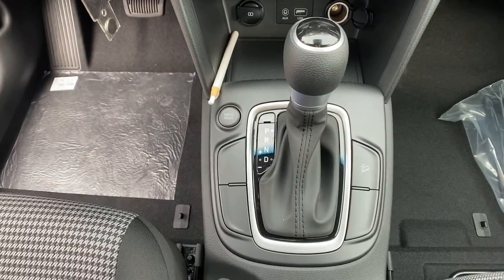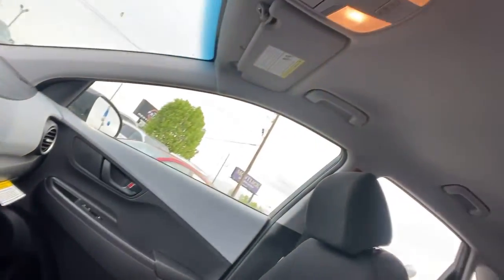2021 Hyundai Kona Riverdale, Morrow, Union City, Jonesboro, Forest Park, GA H7436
Thunder Gray New 2021 Hyundai Kona available in Riverdale, Georgia at Southtowne Hyundai of Riverdale. Servicing the Morrow, Union City, Jonesboro, Forest Park, GA area.

Price includes: $2500 - Retail Bonus Cash. Exp. 03/31/2021   Thunder Gray 2021 Hyundai Kona SE FWD 6-Speed Automatic I4brbrHome of the 20 YEAR / MILLION MILE WARRANTY! Option Group 01 3.510 Axle Ratio 4-Wheel Disc Brakes 6 Speakers ABS brakes Air Conditioning Alloy wheels AM/FM radio Apple CarPlay and Android Auto Brake assist Bumpers: body-color Cargo Net Cargo Tray Carpeted Floor Mats Cloth Seat Trim Delay-off headlights Driver door bin Driver vanity mirror Dual front impact airbags Dual front side impact airbags Electronic Stability Control Exterior Parking Camera Rear First Aid Kit Front anti-roll bar Front Bucket Seats Front Center Armrest Front reading lights Front wheel independent suspension Fully automatic headlights Illuminated entry Low tire pressure warning Occupant sensing airbag Overhead airbag Overhead console Panic alarm Passenger door bin Passenger vanity mirror Power door mirrors Power steering Power windows Radio: AM/FM/MP3 Audio System Rear Bumper Applique Rear seat center armrest Rear window defroster Rear window wiper Remote keyless entry Security system Speed control Speed-sensing steering Split folding rear seat Spoiler Steering wheel mounted audio controls Tachometer Telescoping steering wheel Tilt steering wheel Traction control Trip computer Variably intermittent wipers and Wheels: 16 x 6.5J Alloy. Recent Arrival! 27/33 City/Highway MPGbrbrbrSouthTowne is a family owned and operated full-service dealer serving the communities of Newnan Peachtree City Carrollton Griffin LaGrange Columbus Union City Morrow Riverdale Fayetteville and the rest of Greater Atlanta for more than 25 years. We are 100% committed to ensuring this will be the most pleasant car-buying and ownership experience youve encountered. We look forward to the opportunity to earn your business. Price does not include tax tag title fees or doc fee of $897.